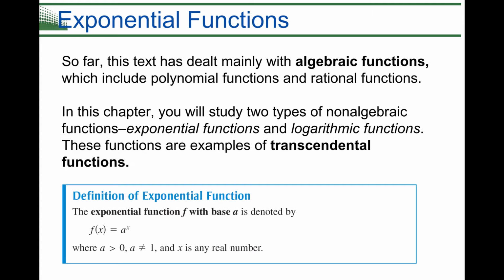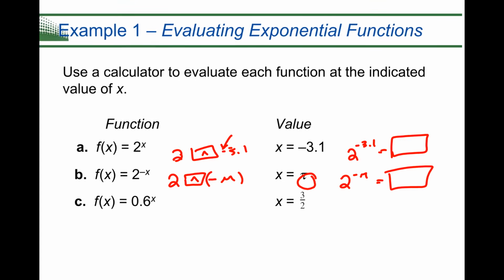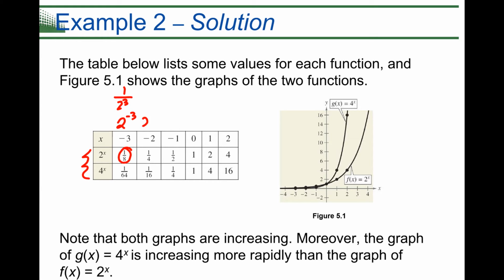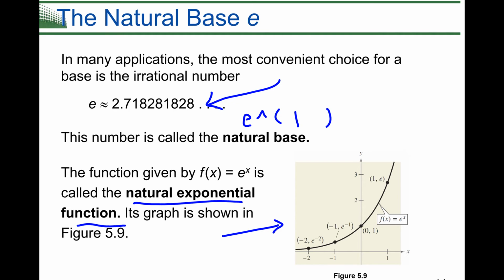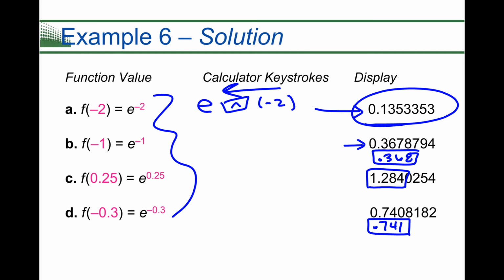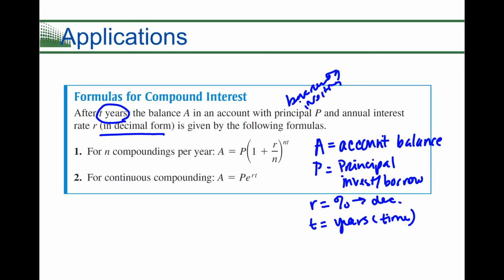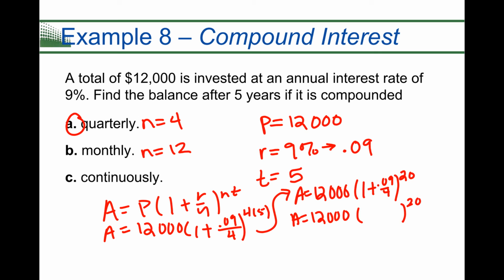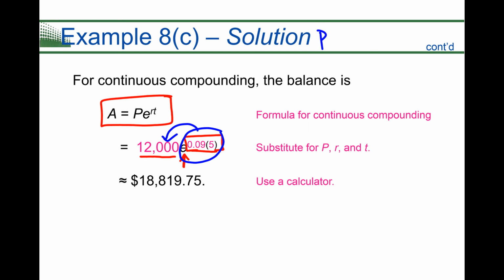Chapter 5 Section 1 Video Lecture